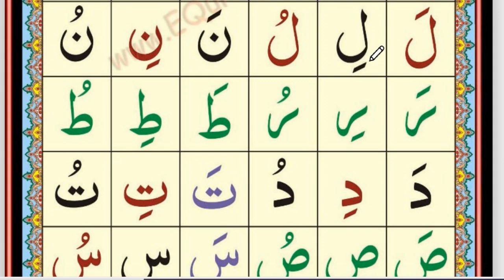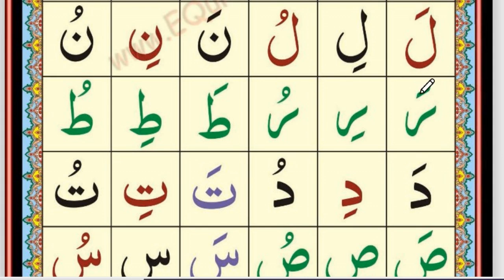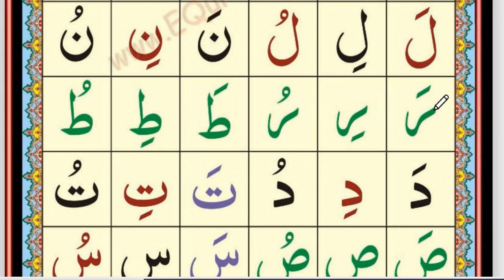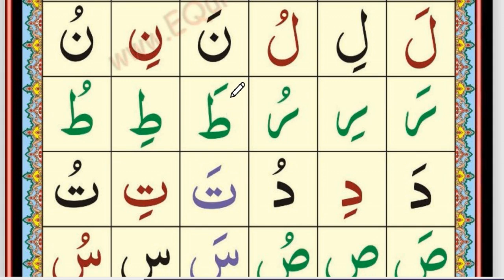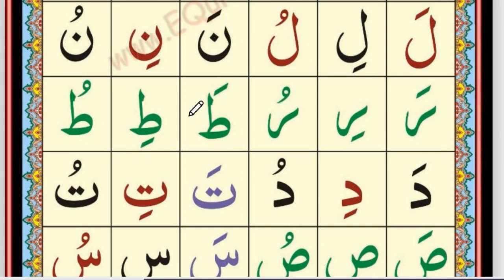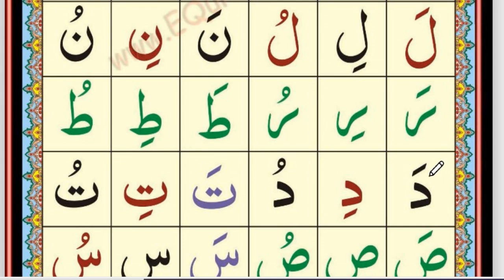NOORANI QAIDA LECTURE 5 PART 4_ENGLISH LANGUAGE_LEARN QAIDA QURANIA IN ENGLISH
Noorani Qaida Lecture 5, Part 4:

1. "Noorani Qaida: Mastering Quranic Recitation - Lecture 5.4"
2. "Qaida Qurania in English: Lecture 5, Part 4 - Advanced Tajweed"
3. "English Qaida Lessons: Noorani Qaida Lecture 5.4 - Fatha, Kasra, Damah"
4. "Quranic Foundations: Noorani Qaida Lecture 5, Part 4 - Tajweed Essentials"
5. "Learn Qaida Qurania: Noorani Qaida Lecture 5.4 - English Language"

Tajweed Focus

1. "Tajweed Mastery: Noorani Qaida Lecture 5.4 - Quranic Recitation"
2. "Noorani Qaida: Advanced Tajweed Rules - Lecture 5, Part 4"
3. "Qaida Qurania: Tajweed Nuances - Lecture 5.4 (English)"
4. "Quranic Recitation Perfection: Noorani Qaida Lecture 5.4"
5. "Tajweed Precision: Noorani Qaida Lecture 5, Part 4"

Quranic Recitation

1. "Recite with Confidence: Noorani Qaida Lecture 5.4"
2. "Quranic Beauty: Noorani Qaida Lecture 5, Part 4 - Recitation"
3. "The Melody of Quran: Noorani Qaida Lecture 5.4"
4. "Qaida Qurania: Quranic Recitation Practice - Lecture 5.4"
5. "Noorani Qaida: Quranic Recitation Mastery - Lecture 5.4"

"Welcome to Noorani Qaida Lecture 5, Part 4. In this comprehensive lesson, you will:

- Learn advanced Tajweed rules
- Master Fatha, Kasra, and Damah nuances
- Practice Quranic recitation with expert guidance
- Enhance your understanding of Quranic foundations

Join us for an in-depth exploration of Qaida Qurania in English."

Noorani Qaida, Qaida Qurania, English Language, Lecture 5.4, Tajweed Rules, Quranic Recitation.